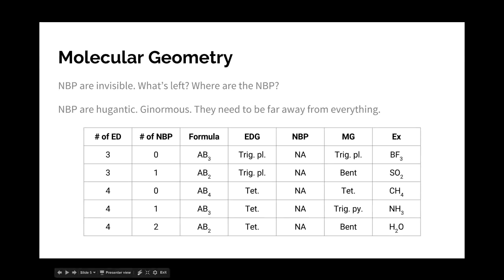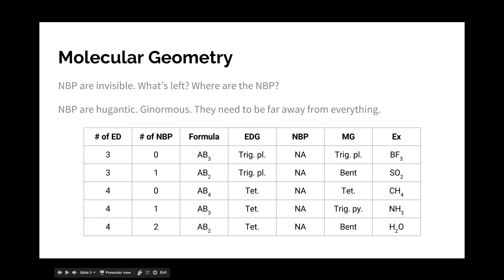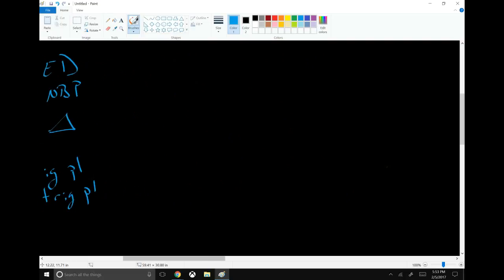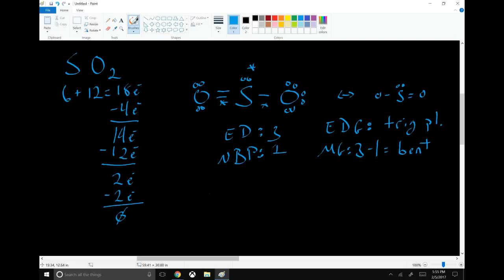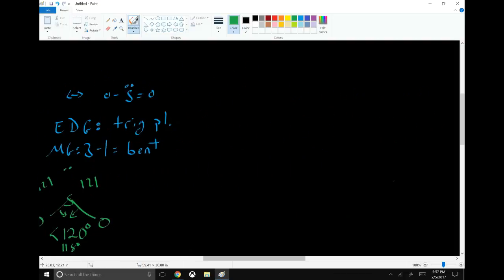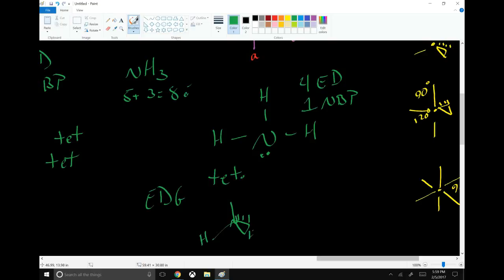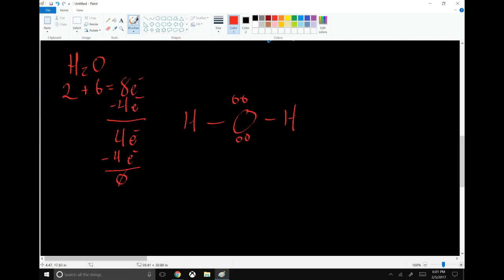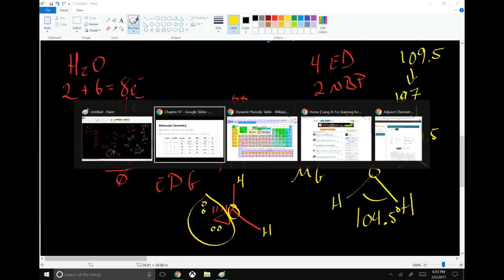Lecture 1.2.13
Chemitrsy 1, Unit 2, Lecture 13

Continuing molecular geometry.